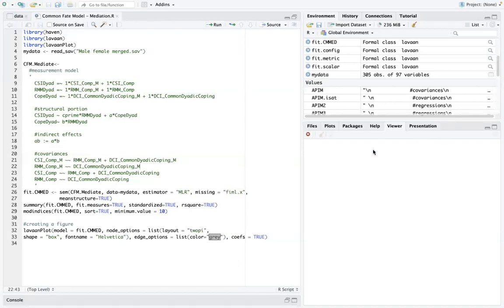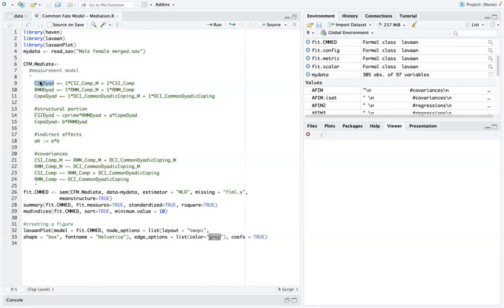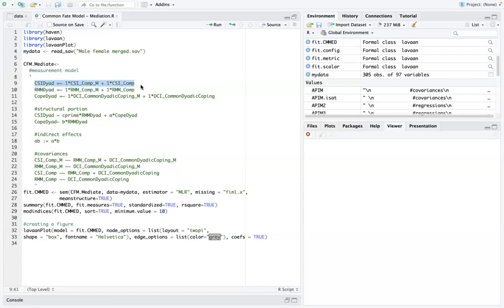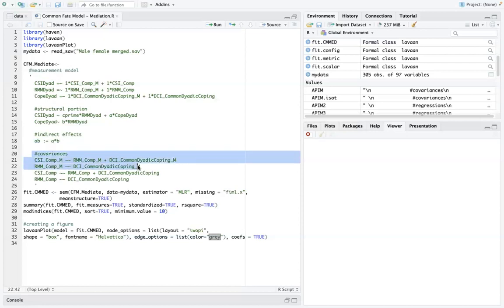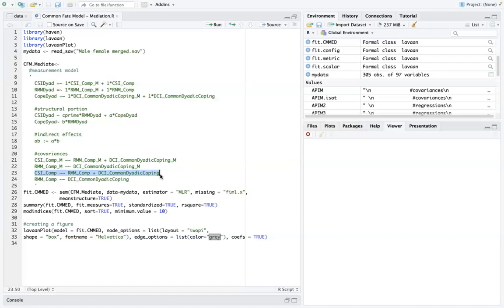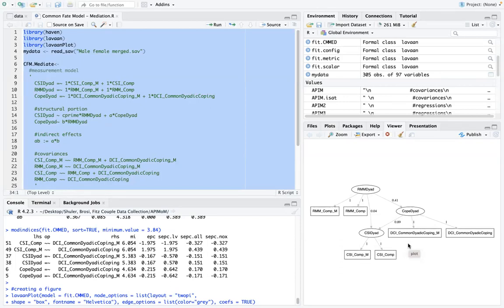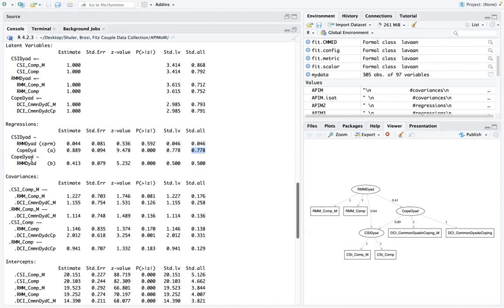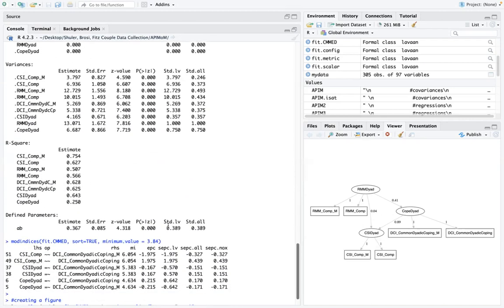Dyadic Data Analysis: Common Fate Model with Mediation in lavaan (HDFS 6583)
In this video I go over the common fate mediational model using lavaan. In this example we used data from heterosexual couples to examine indirect effects at the dyadic level